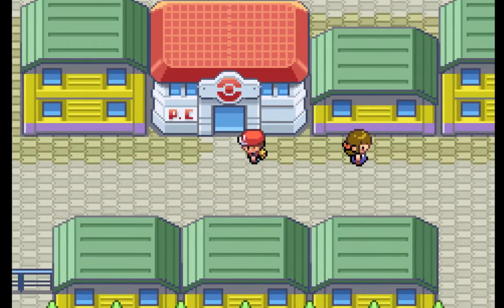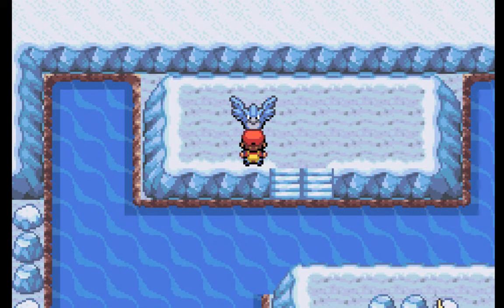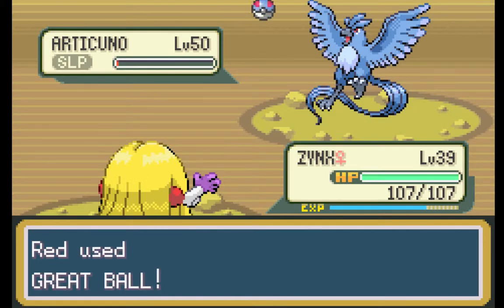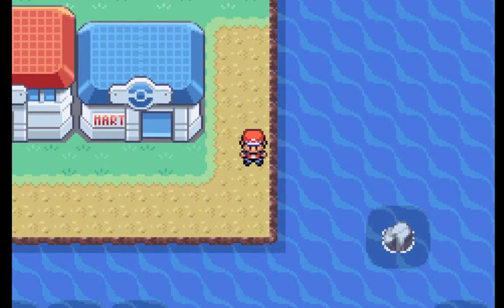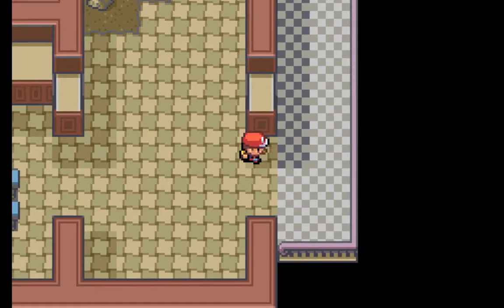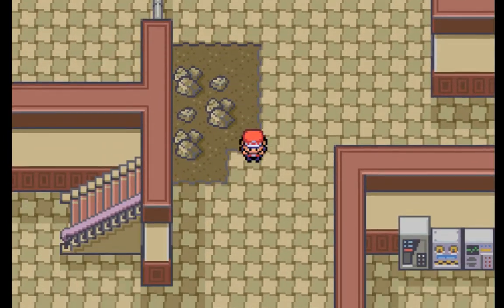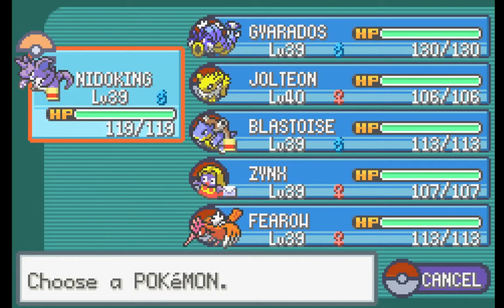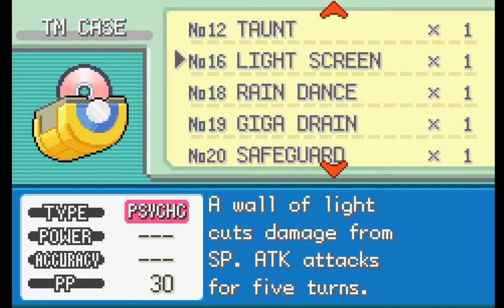Let's Play Pokemon FireRed Part 22: House Robbin'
We head south of Fuchsia City to head towards the Seafoam Islands. After running into Articuno and trying to catch it, we head towards cinnabar island. Then we grab the secret key from the pokemon mansion to gain access to the cinnabar gym. If you wish to skip the music altogether, go to 12:00.